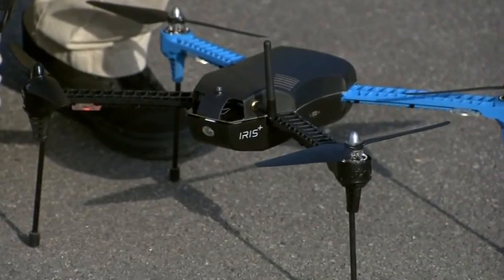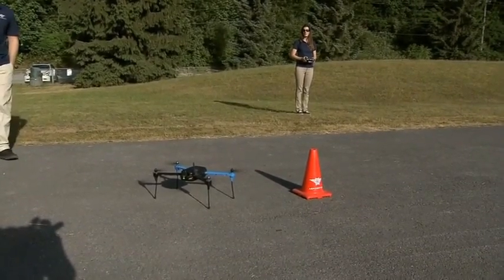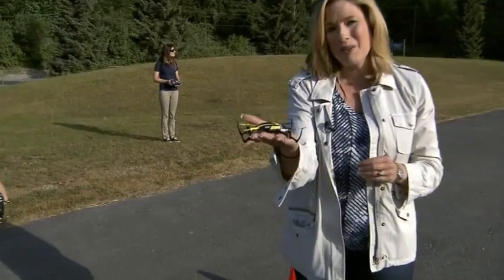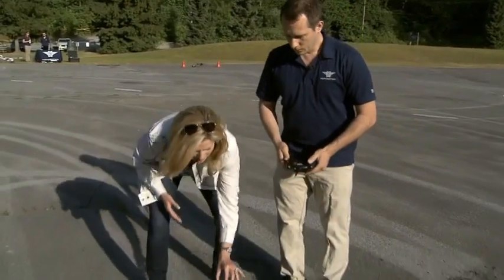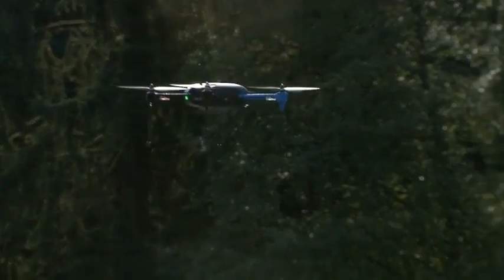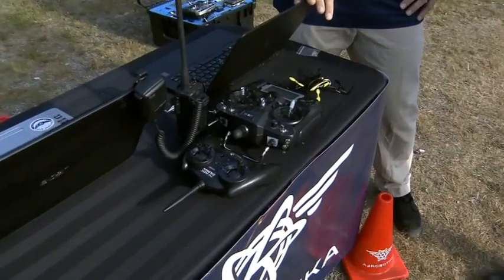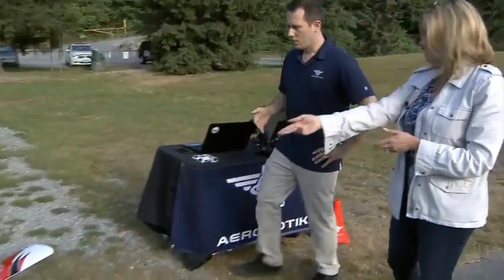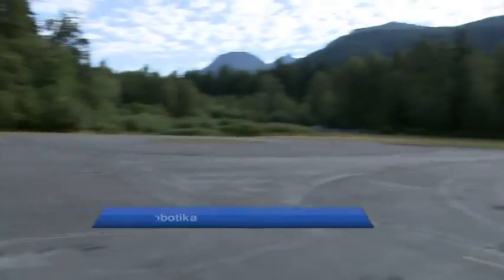Aerobotika on Breakfast Television: Learning How To Operate Drones Safely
We teach Dawn to fly a drone on City TV's Breakfast Television Jun 25th.